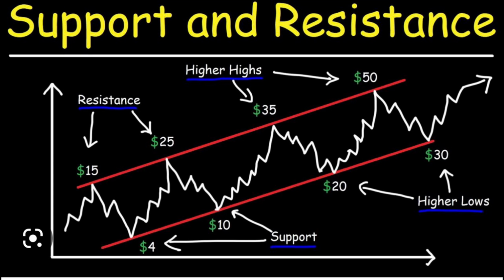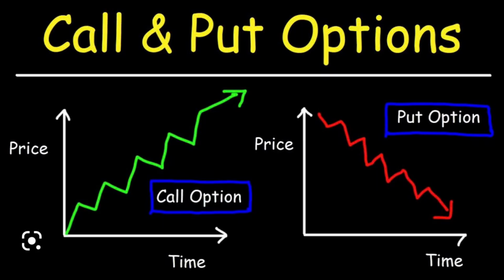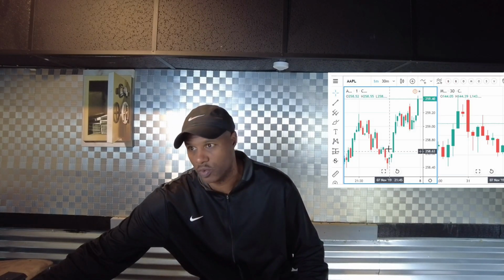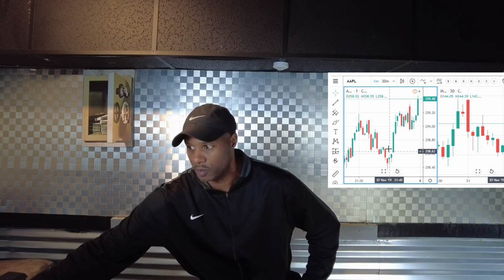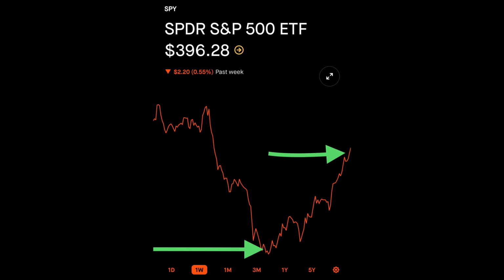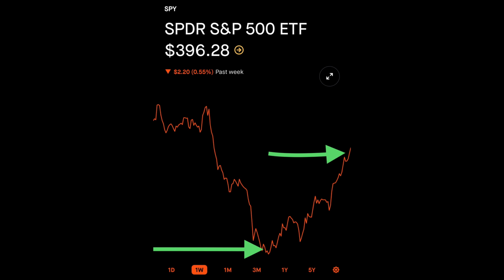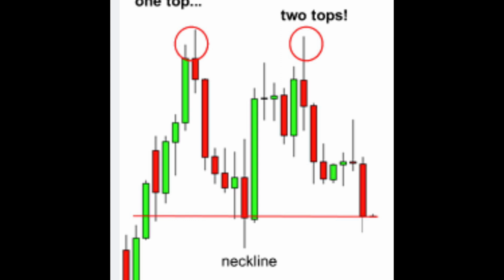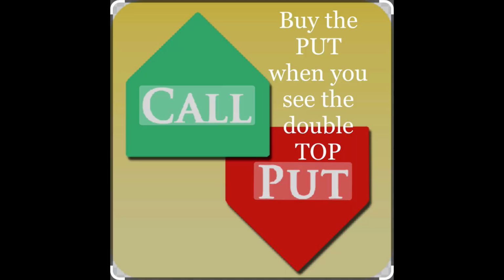Maximize Your Trading Potential with Market Grinders: " Trading the SPY with Options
Options trading the SPY (SPDR S&P 500 ETF) is a popular strategy among traders and investors. The Market Grinders YouTube channel provides valuable information and insights for those looking to trade the SPY with options. The channel offers in-depth explanations of options trading strategies such as the covered call and the straddle, and provides tips on market analysis and risk management. Whether you are a beginner or experienced trader, the Market Grinders YouTube channel is a valuable resource for learning about options trading the SPY.